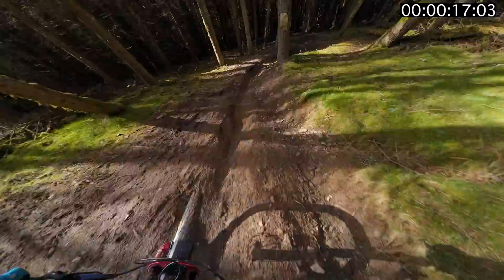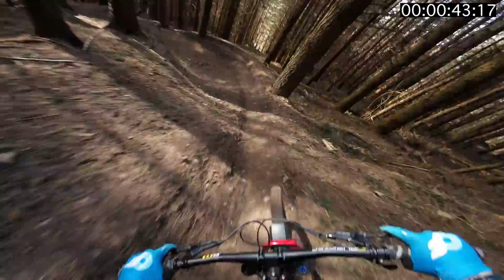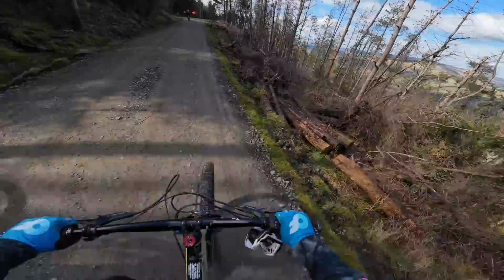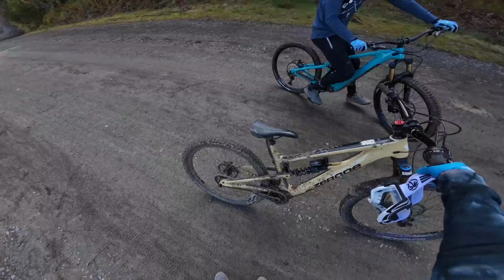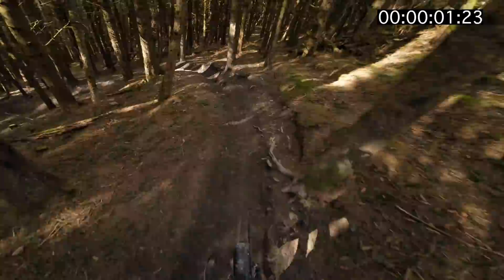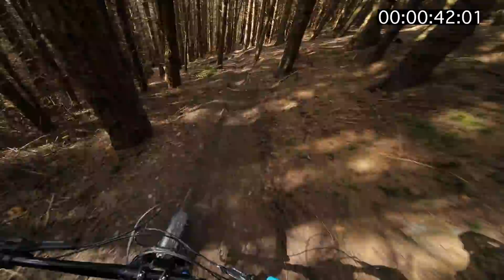Is This The Future Of Mountain Bikes?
This was a very unique experience and a cool little experiment. Check out my first impression of riding the Zerode Gearbox bike…